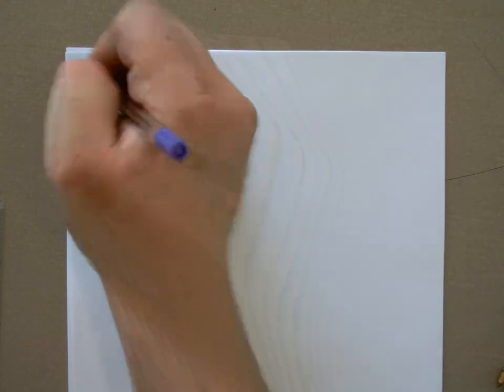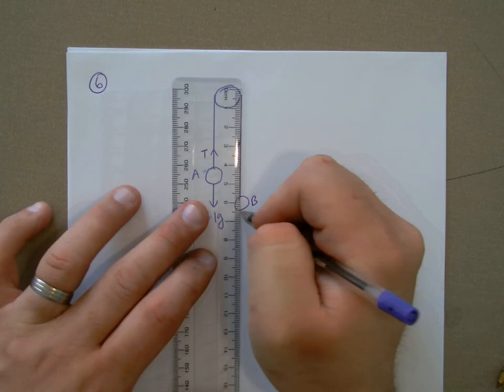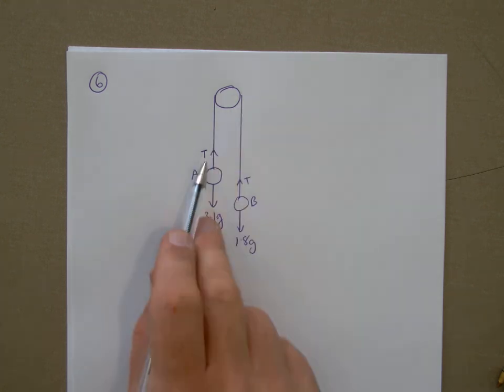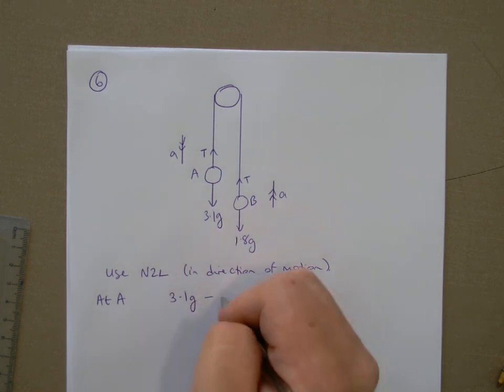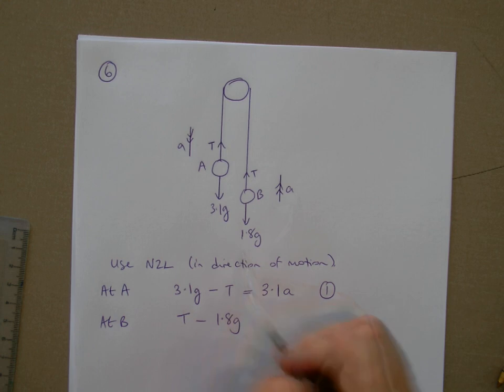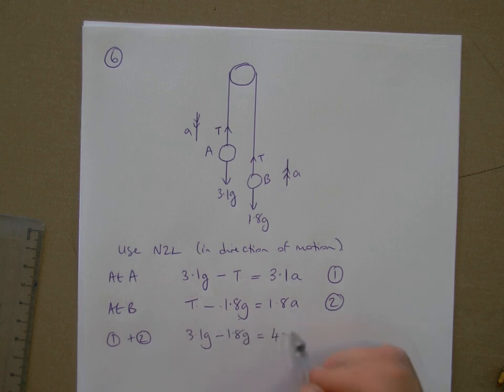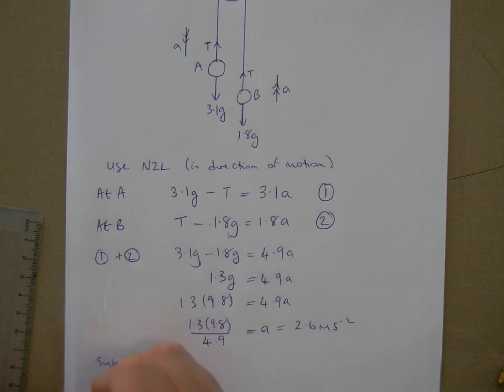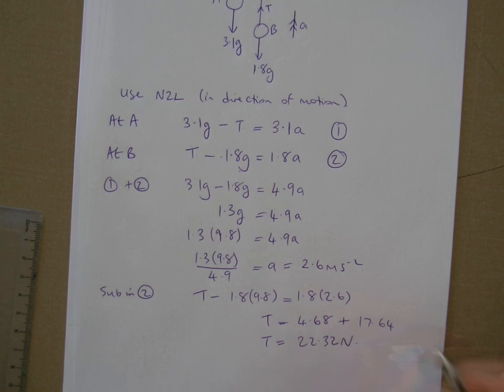Q6 PRACTICE A